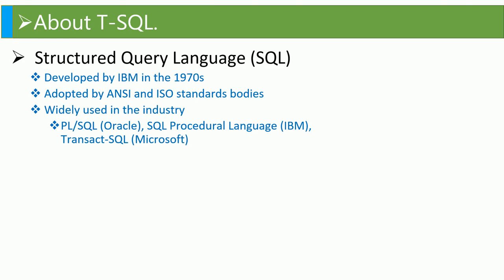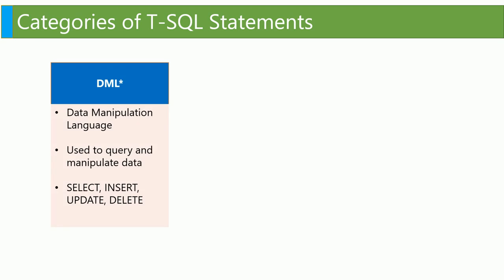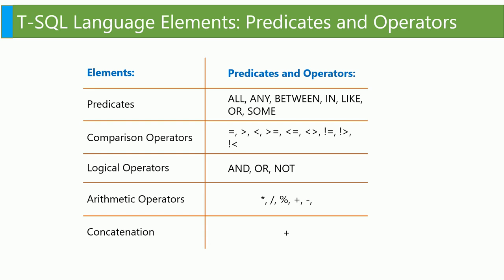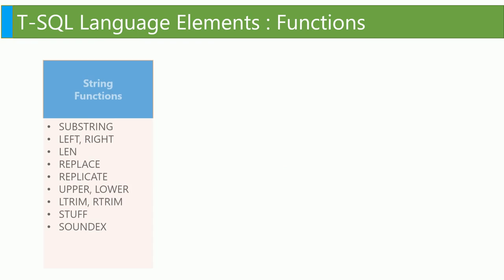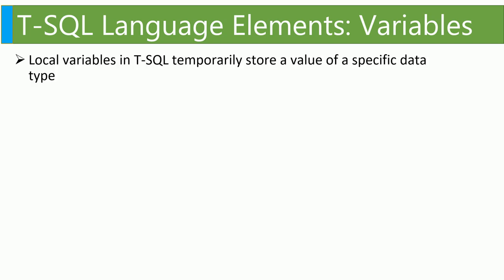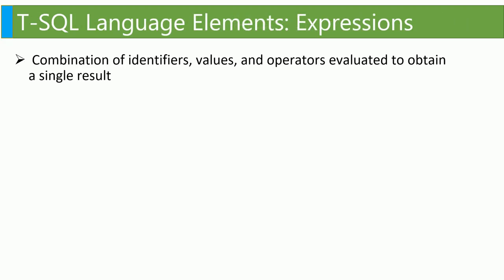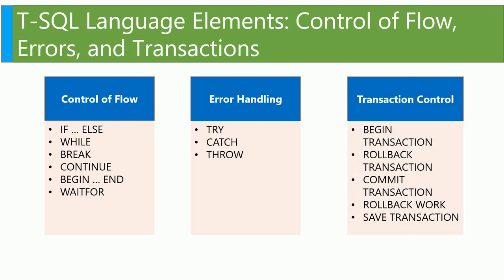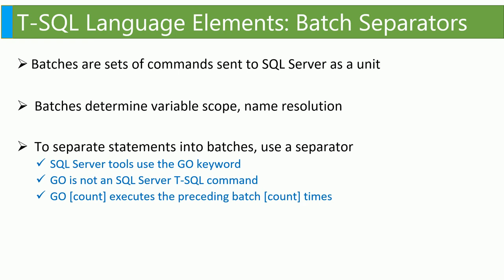Introduction of T SQL -Elements, Operators, Functions Variables | SQL Server 2022 | SQL Module -6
Title - This video will explain about how to use  of T SQL -Elements, Operators,  Functions Variables